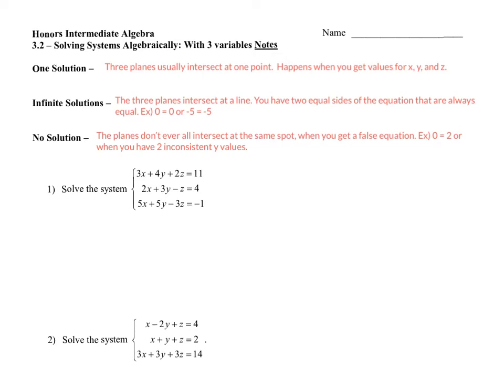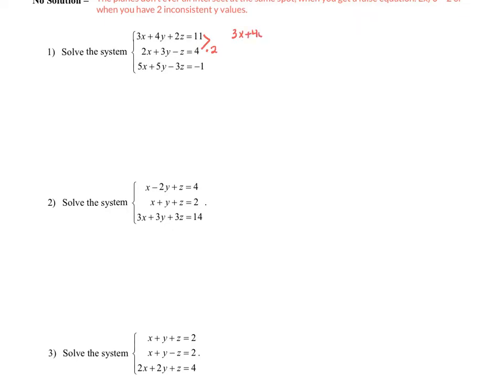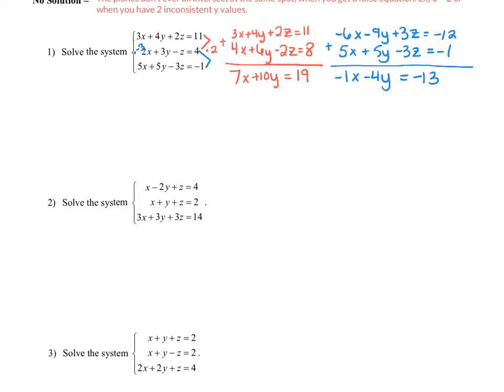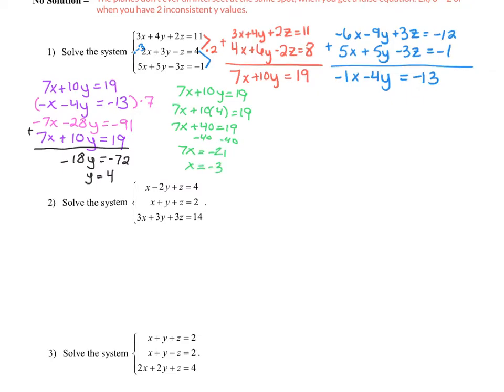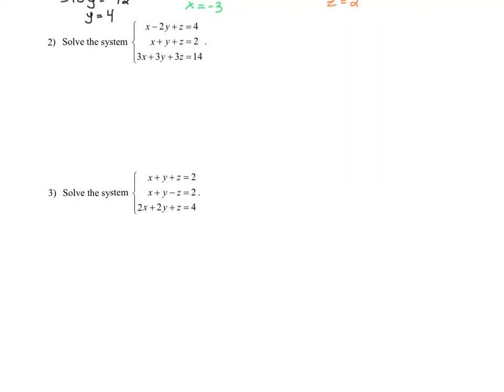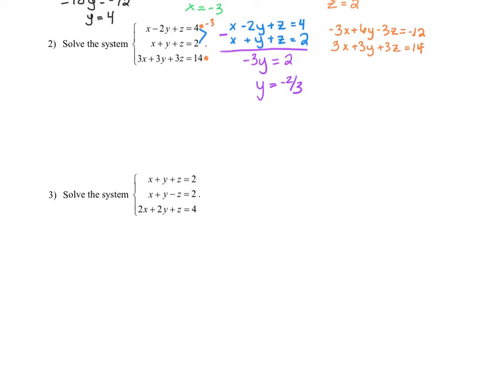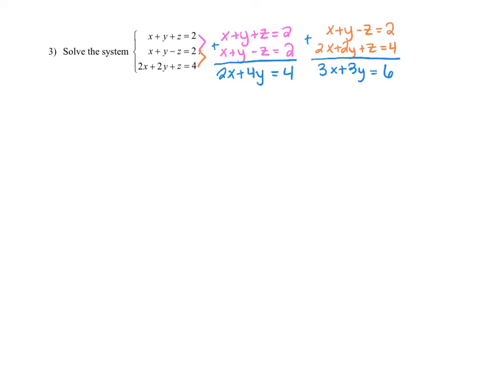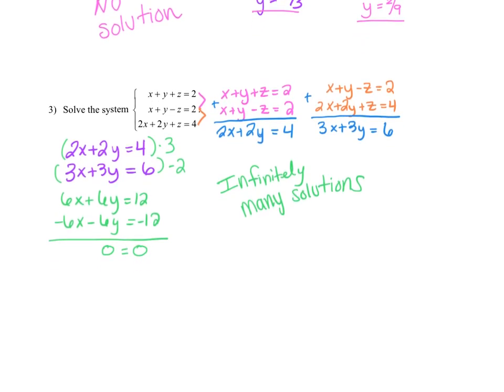Solving 3 variable systems of equations